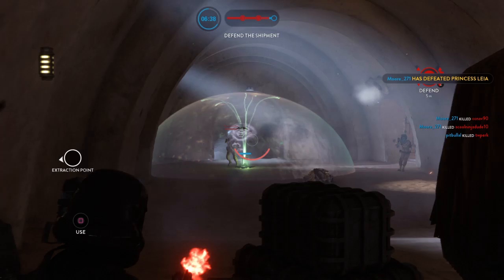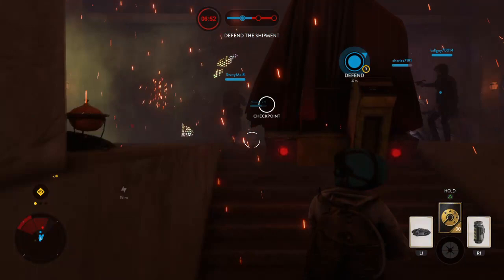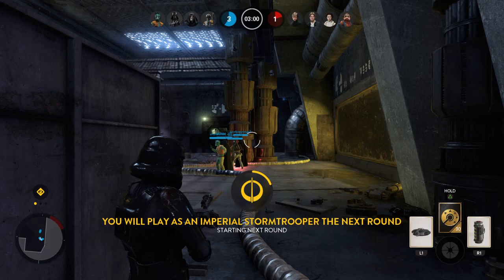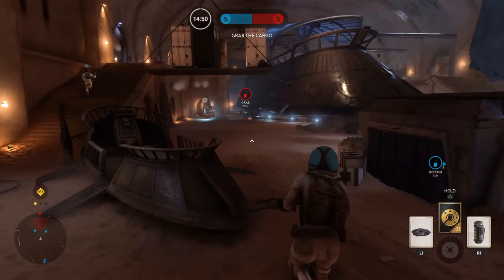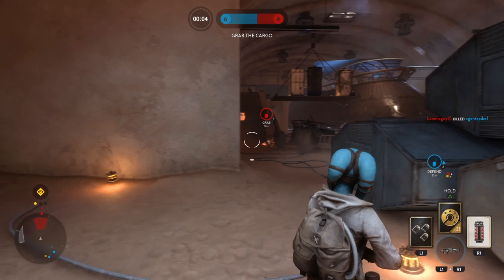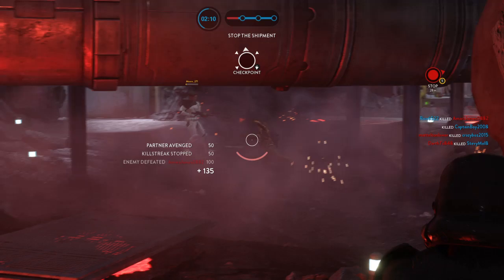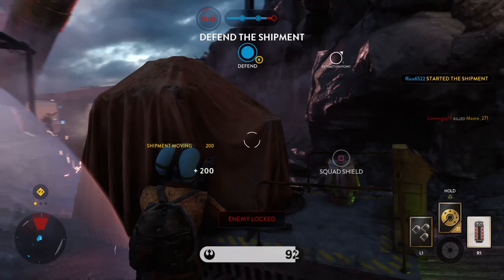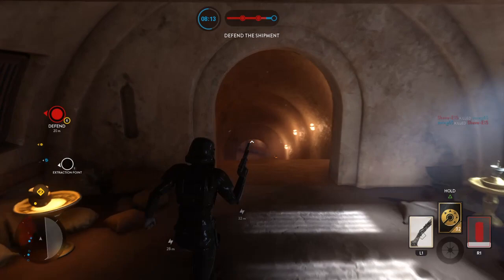Outer Rim Gameplay! All 4 Maps, Hutt Contracts, Star Cards, Weapons and More!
Every map is in this stream including Greedo gameplay and Extraction Gameplay!